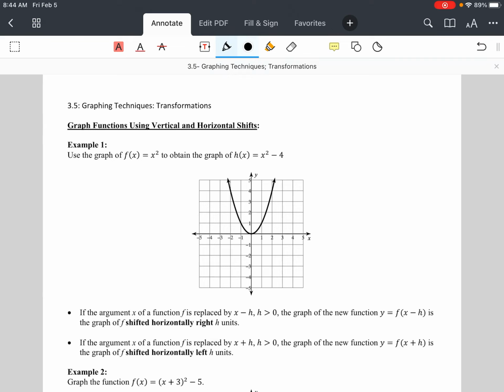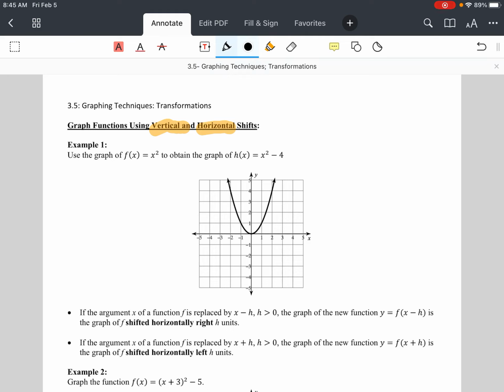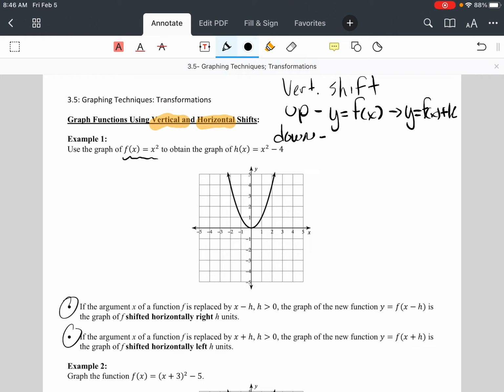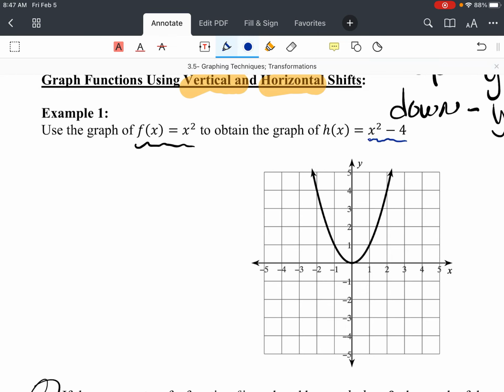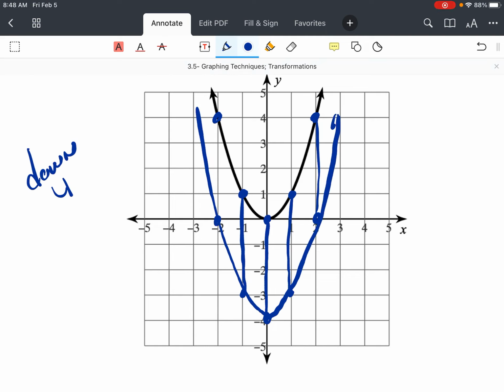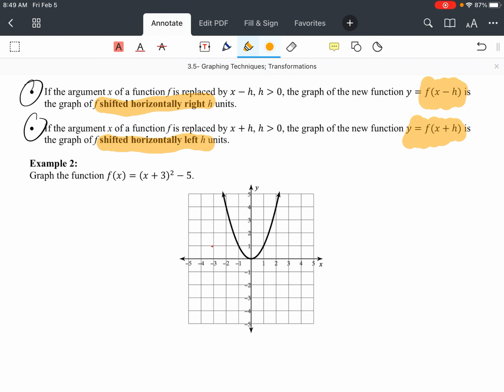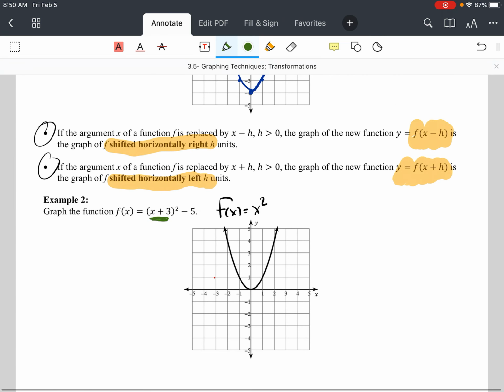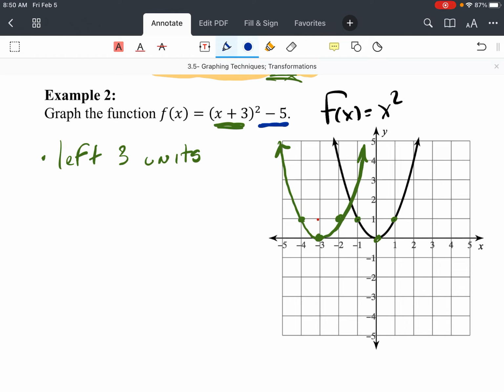Video Notes 3 5: Graphing Techniques Vertical and Horizontal Shifts